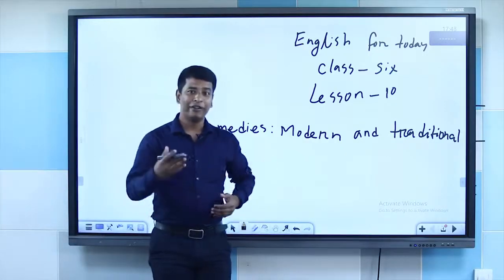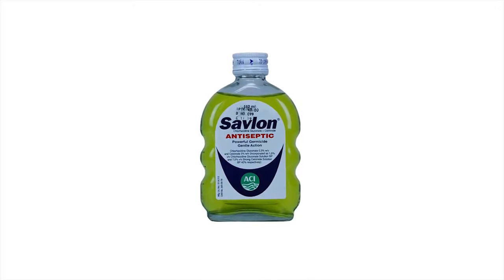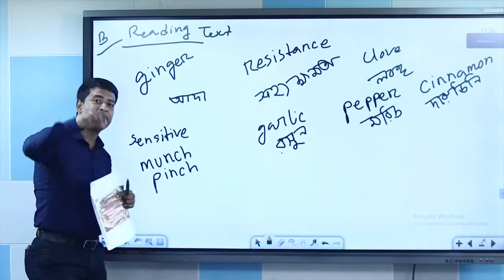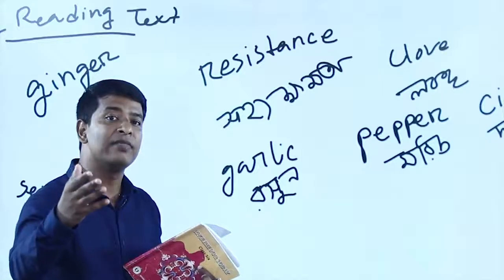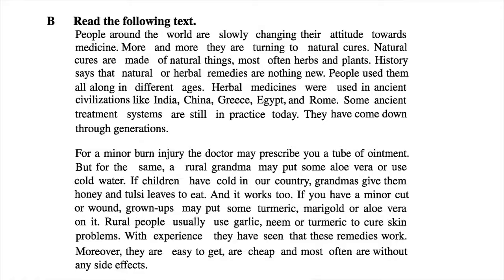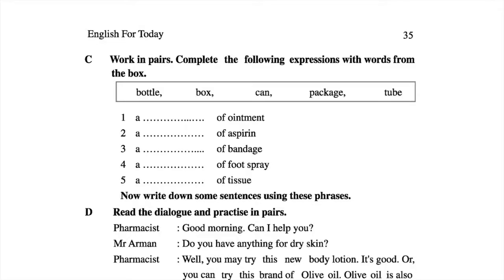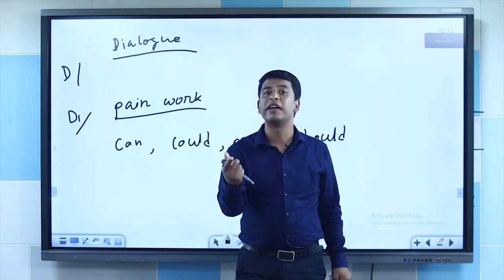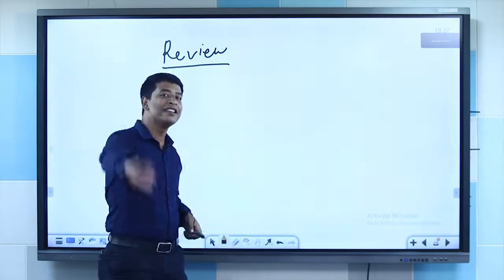Remedies modern and traditional ।। English ।। Class 06, Lesson 10 ।। আমার ঘরে আমার স্কুল